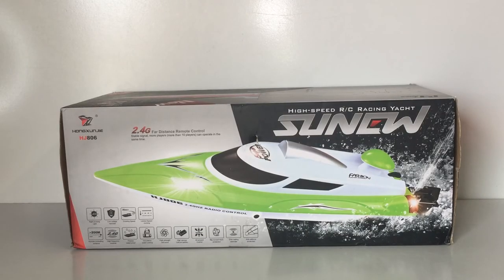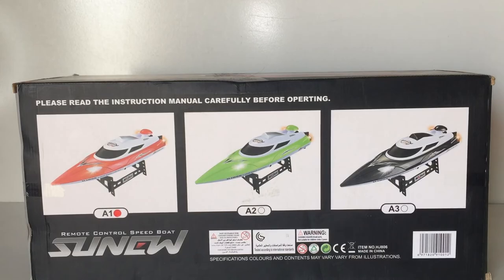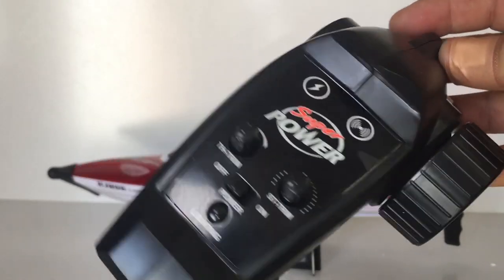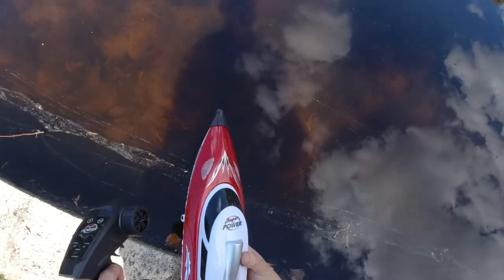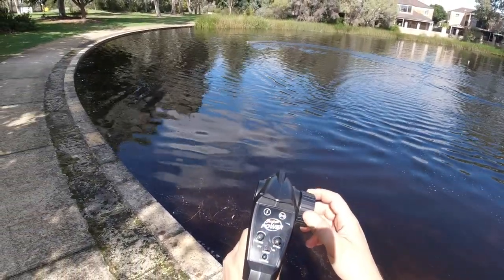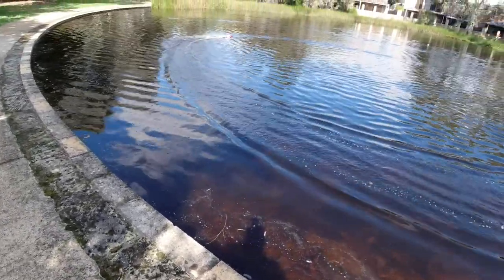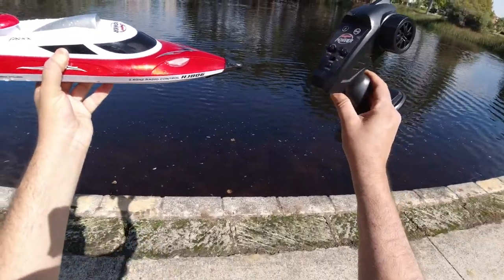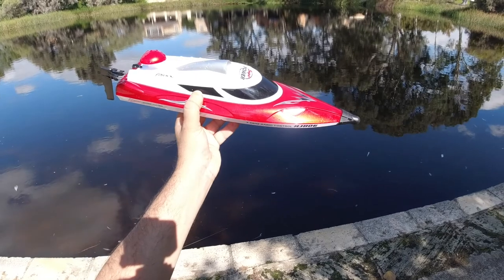HJ806 35kph RC Speedboat with Front & Rear LED Lights!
Try Code BGDAVIS2021 for discount
Newer Updated Version HJ806 with 5 different body style colour options here